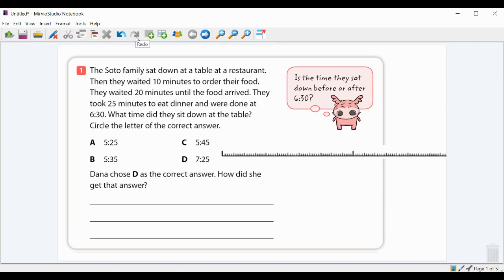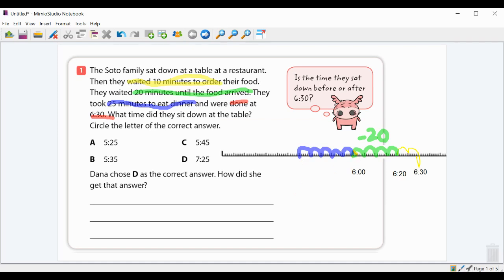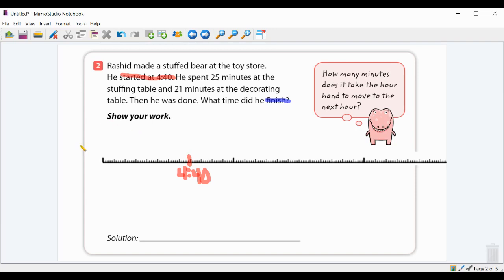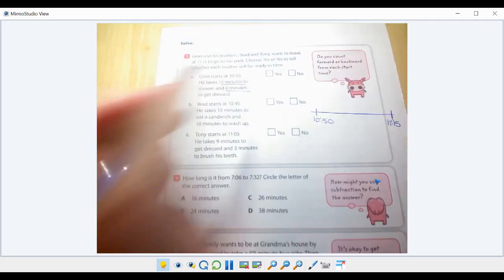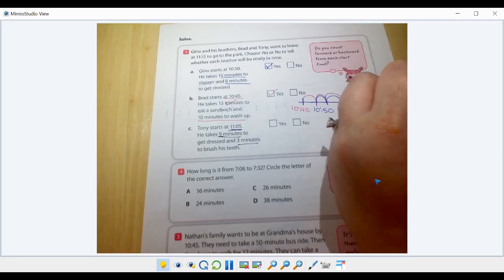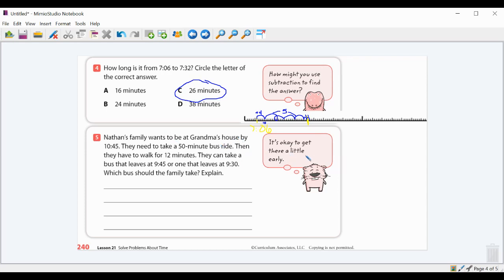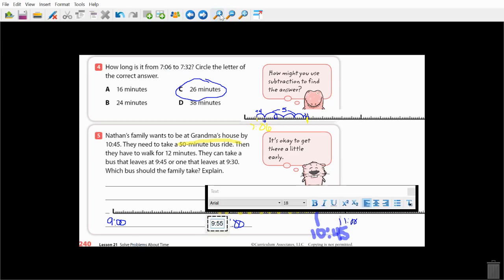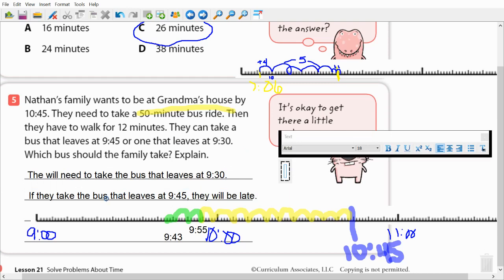Mrs Clemons Explains GA Ready pg 239 & 240